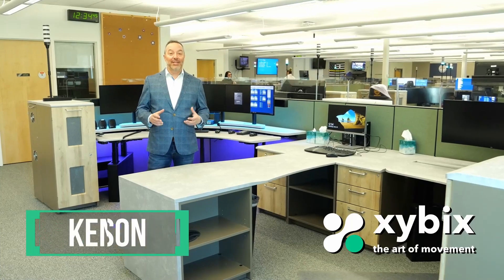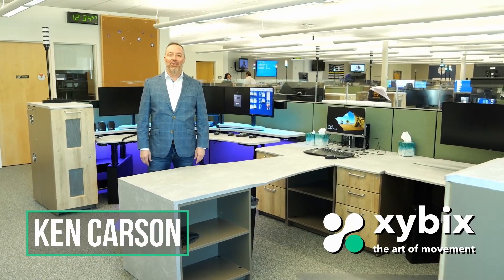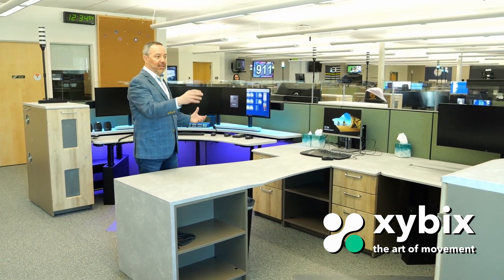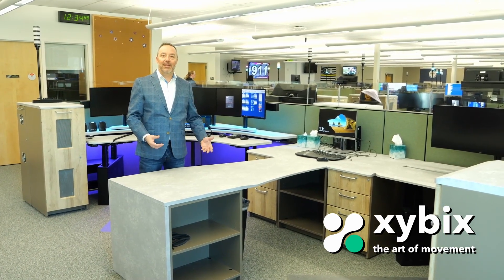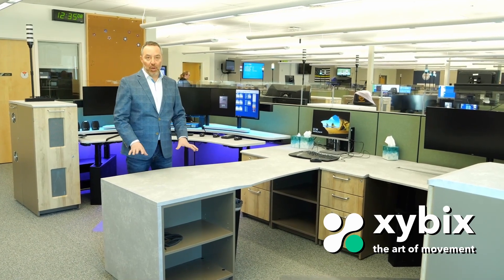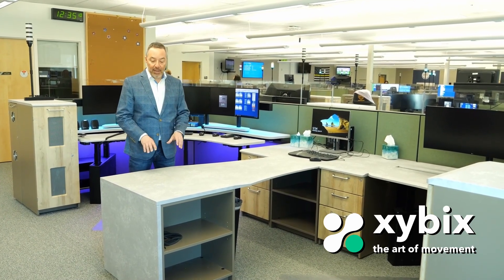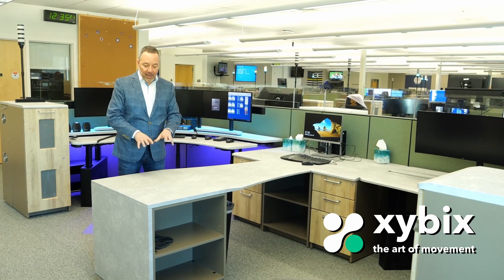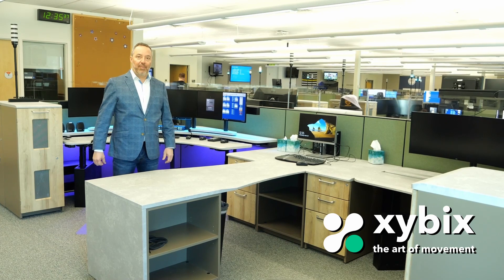Helpful Tips & Features: Peninsula Top ("P-Top") Workspace Layouts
As 911 centers (and businesses of all kinds) move away from physical storage, they're moving to workspaces with different layouts and more modern functionality. In this short video, Xybix owner Ken Carson shows off the peninsula top (or "p-top") workspace that has become a popular layout choice.